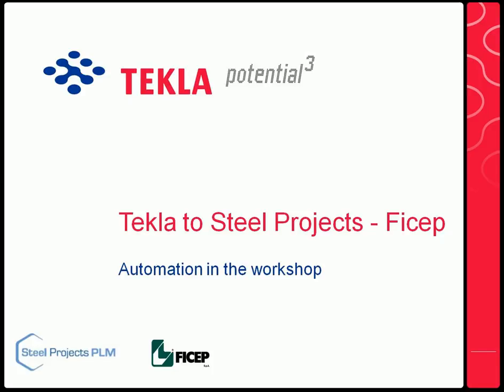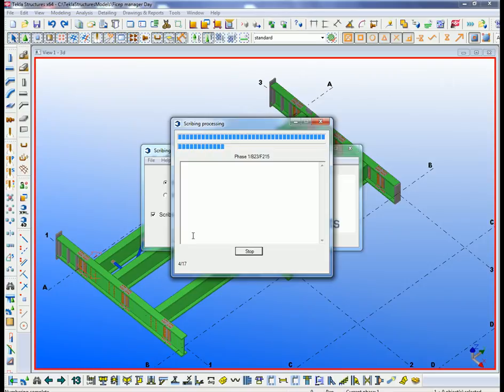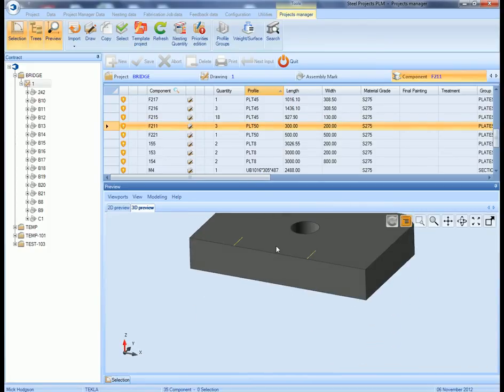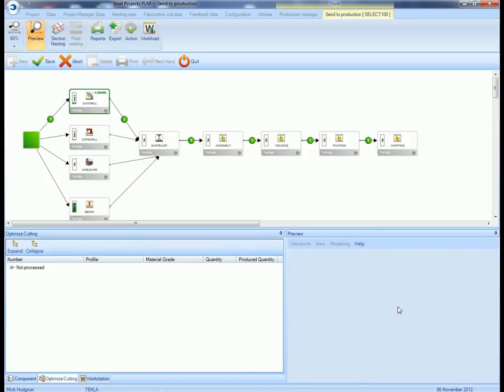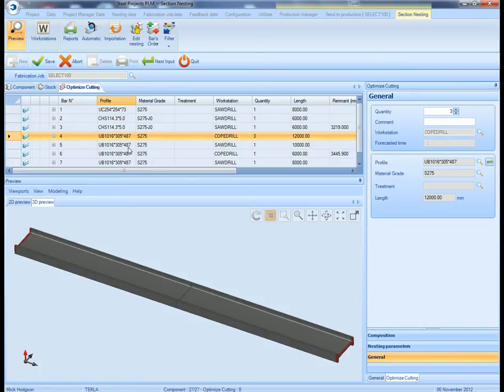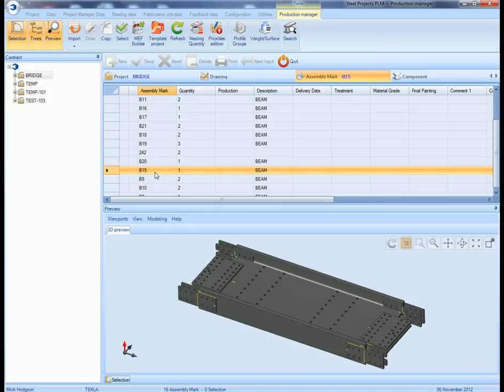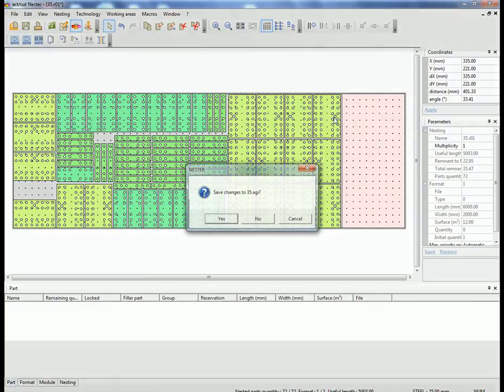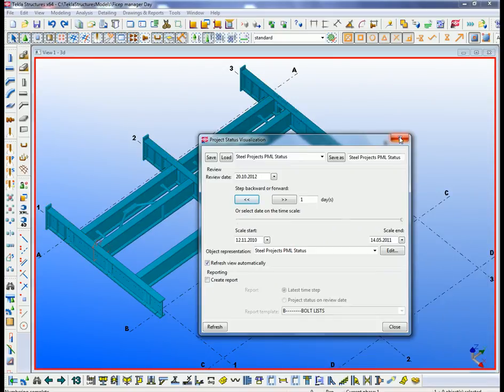Steel Projects PLM - Software de gestão para a construção metálica.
A Steel Projects é reconhecida como uma empresa líder no mundo do desenvolvimento especializado de software especializado para a construção metálica.
Com mais de 25 anos, é uma empresa do grupo FICEP onde a missão é administrar, automatizar e optimizar o fluxo de trabalho da produção, combinando máquinas e software, capaz de administrar 100% das capacidades de cada máquina.